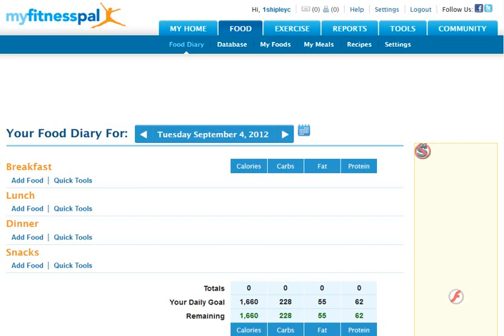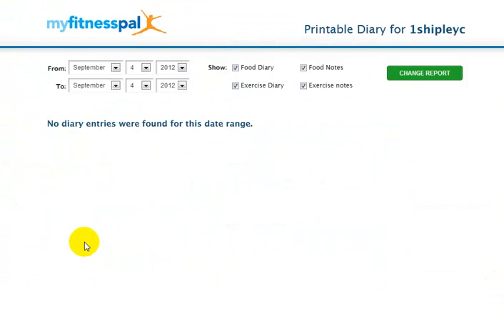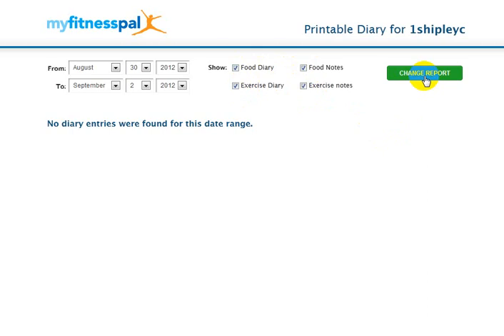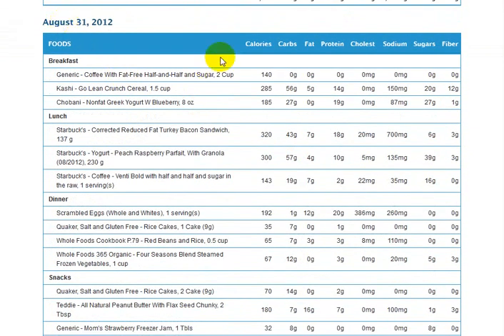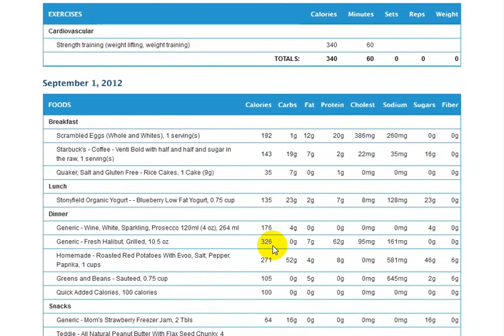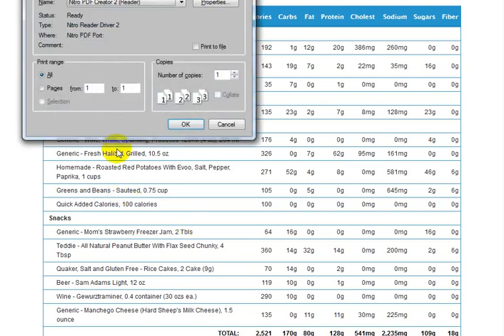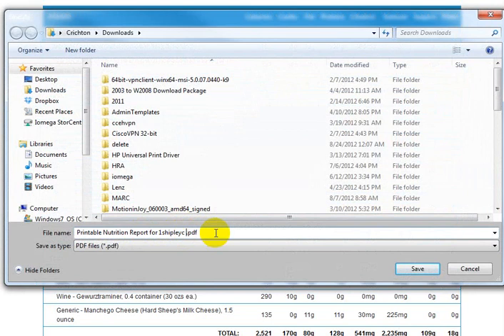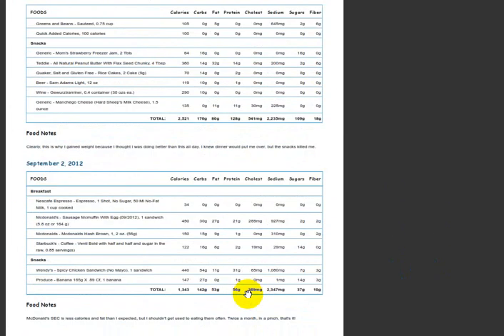Print a nutrition log from MyFitnessPal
Do you use MyFitnessPal to keep track of the food and exercise you do?  I do, I like having a log I can send to my personal trainer and some people asked me how to do that, so I made a quick video.